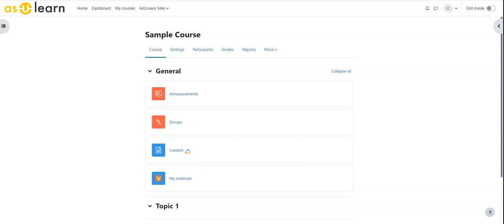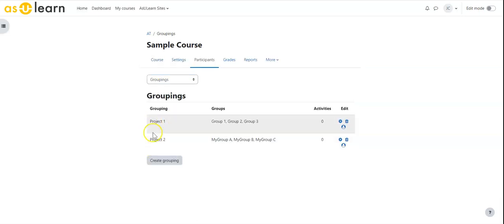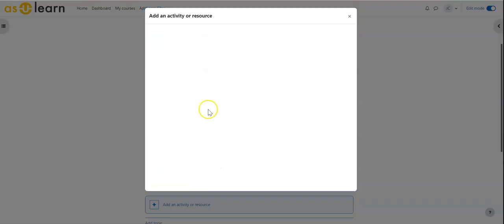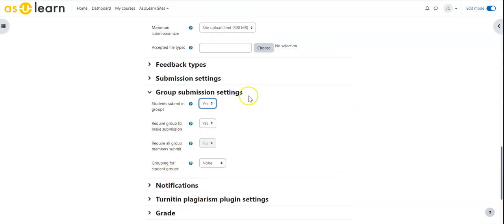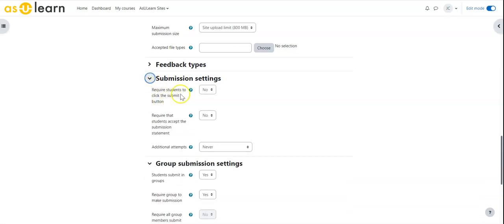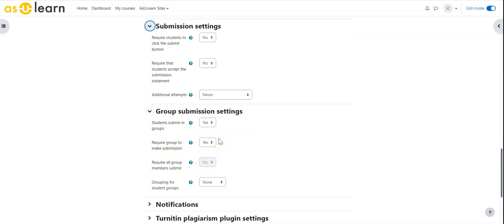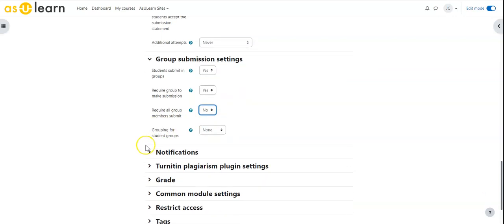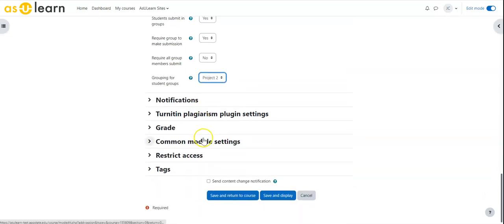Group Assignment Creation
How to add a group assignment to your AsULearn4 class